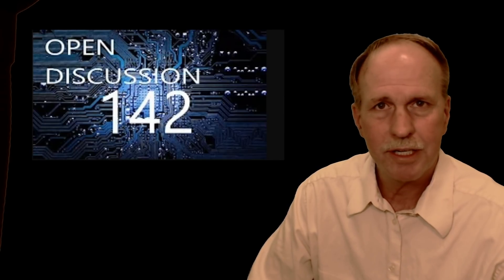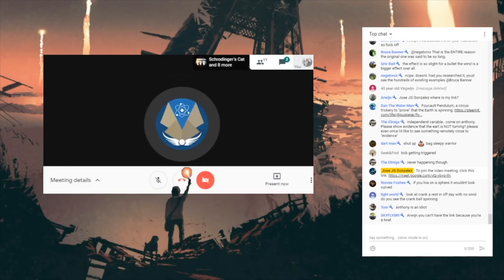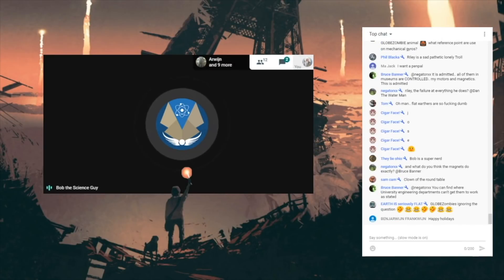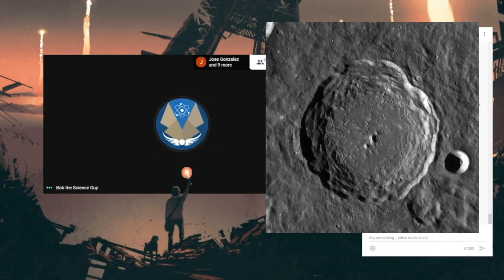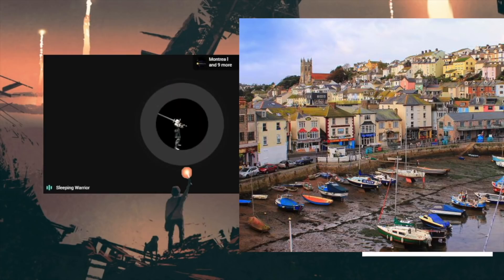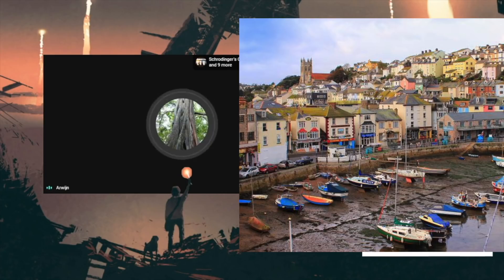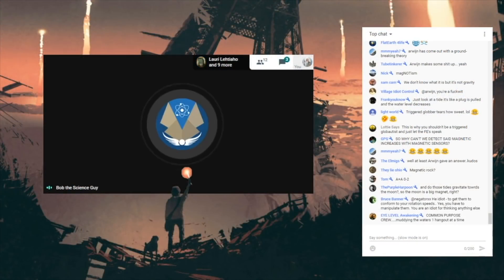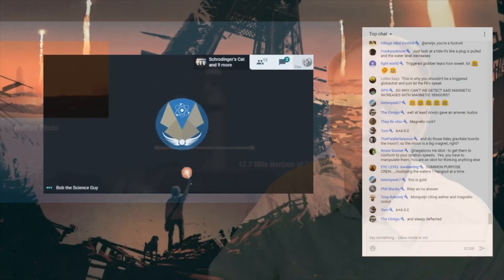Globe Housekeeping 1 | Sleeping Warrior | Arwijn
Part 1 of 2 Anthony Riley (Sleeping Warrior) and Arwijn answer the 7 Housekeeping Questions for the Globe Earth Debate on the Jose JG Gonzales Discussion Show.